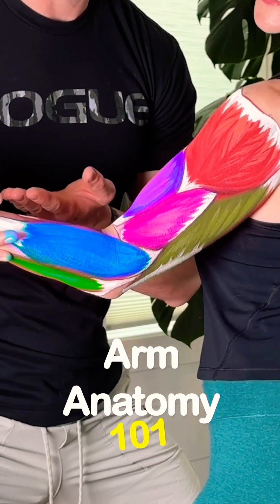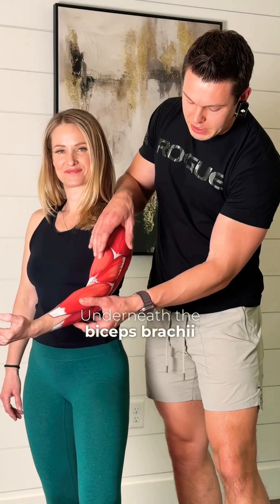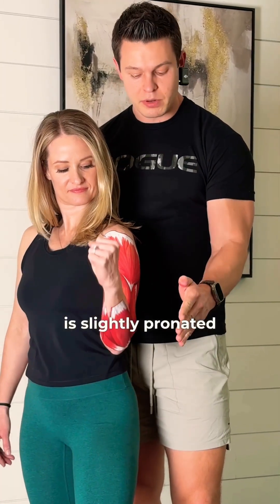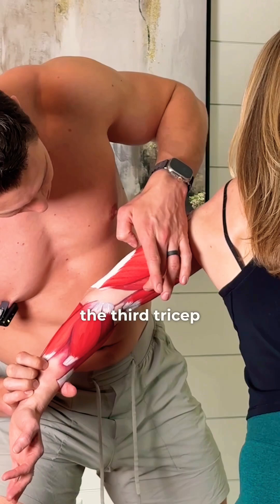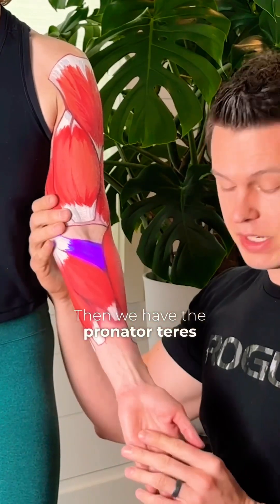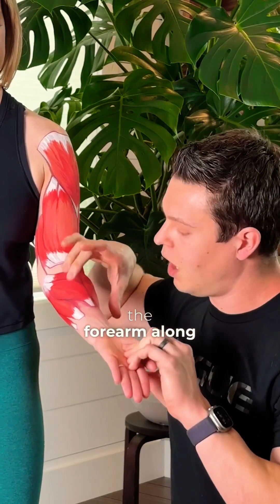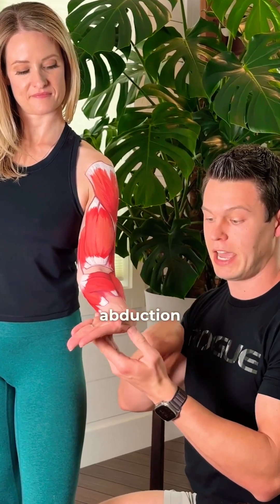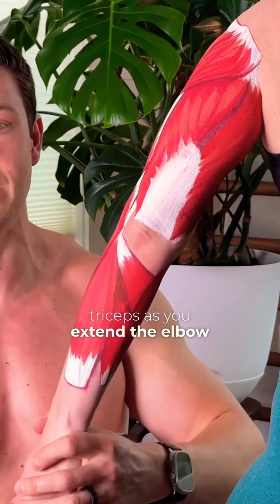Arm Anatomy 101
Unlock a deeper understanding of shoulder and arm anatomy with our custom hand-painted body art! 🎨🦾 In this video, we break down key muscles of the shoulder and arm, explaining their functions and movements so you can visualize how they work in real life.

Muscles Covered & Their Movements:
✅ Deltoid – Shoulder abduction, flexion, and extension
✅ Biceps Brachii – Elbow flexion, forearm supination, shoulder flexion
✅ Brachialis – Primary elbow flexor
✅ Triceps Brachii (all three heads) – Elbow extension, shoulder extension (long head)
✅ Brachioradialis – Elbow flexion, assists in pronation and supination
✅ Pronator Teres – Forearm pronation, weak elbow flexion
✅ Flexor Carpi Radialis – Wrist flexion, radial deviation
✅ Palmaris Longus – Wrist flexion, tenses palmar fascia
✅ Extensor Carpi Radialis & Ulnaris – Wrist extension, radial/ulnar deviation
✅ Extensor Digitorum – Finger and wrist extension

With our painted muscle visuals, you'll gain a clear, engaging view of how these muscles move—perfect for athletes, physical therapists, students, and fitness enthusiasts! We have playlists for the different body parts on our YouTube channel along with a playlist of the anatomy paintings.